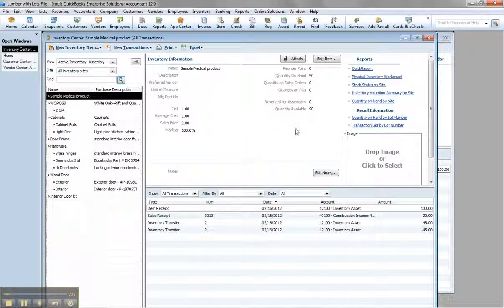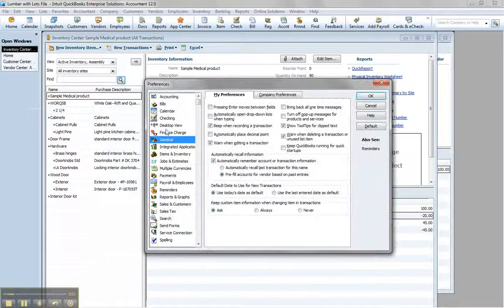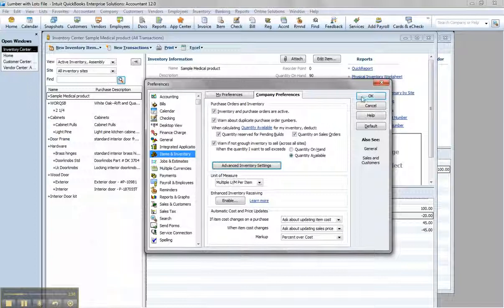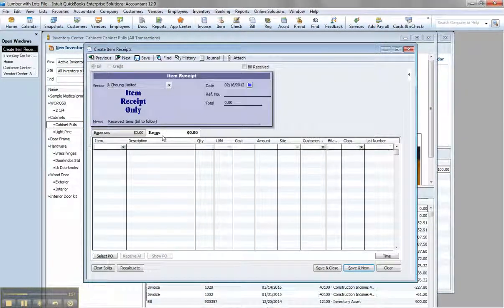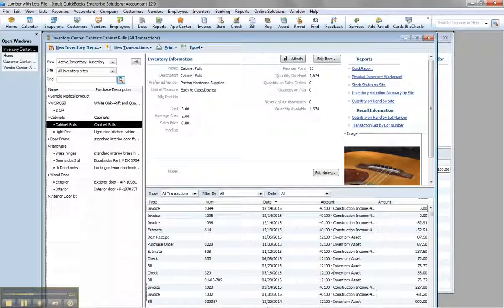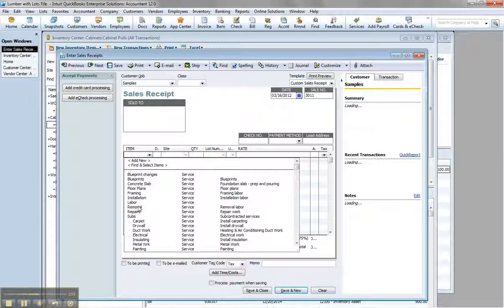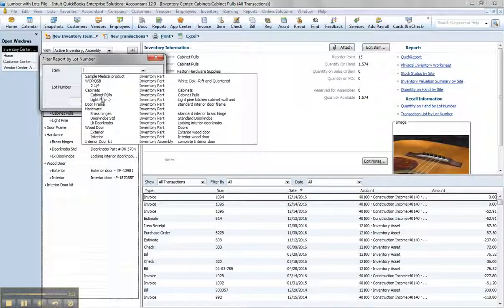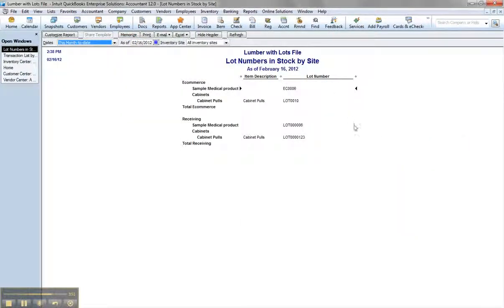Tracking your stock in Lots using QuickBooks Enterprise Solutions with Advanced Inventory